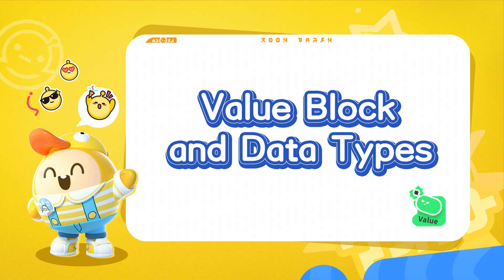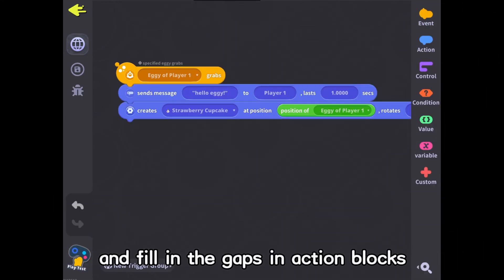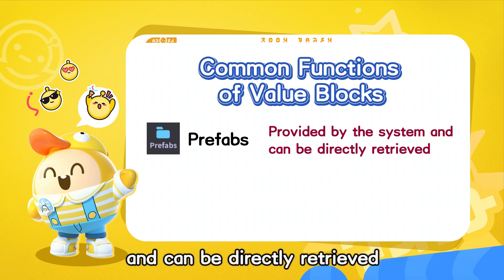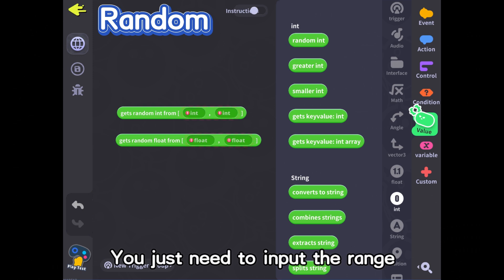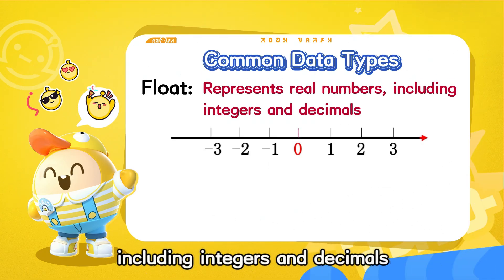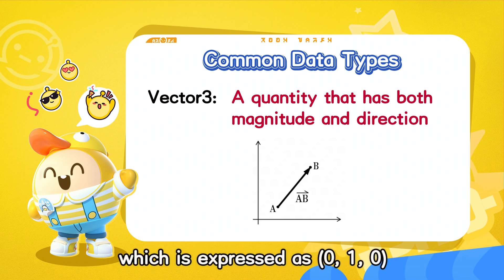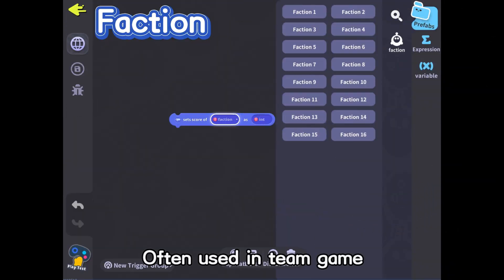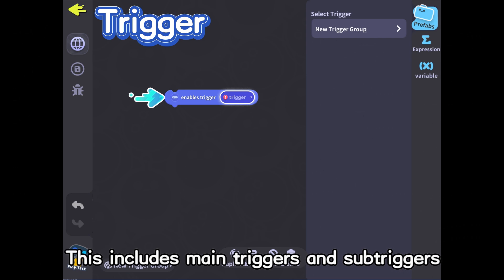Eggy Code Tutorial - Value Blocks and Common Data Type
Learn about Value Blocks and Common Data Type in Eggy Code. 🛠️